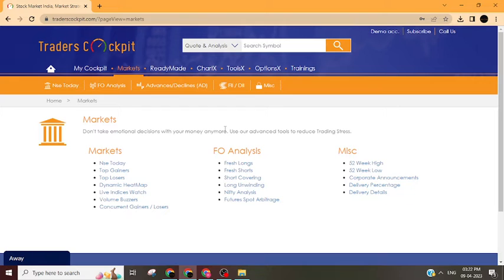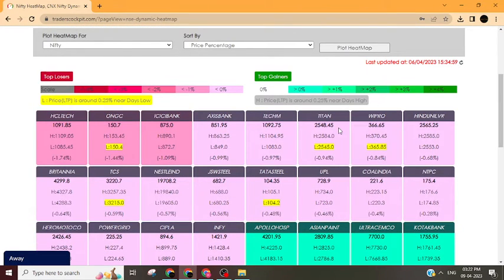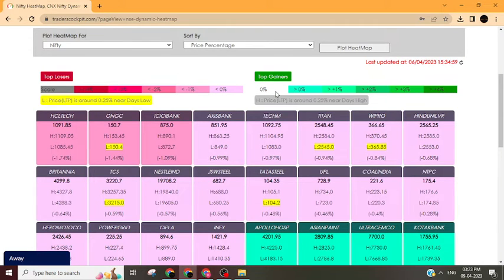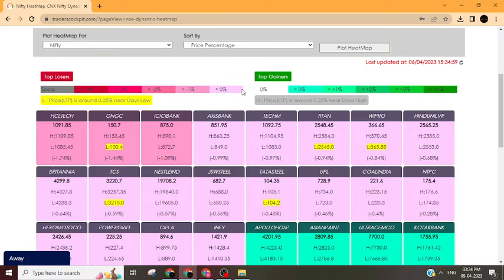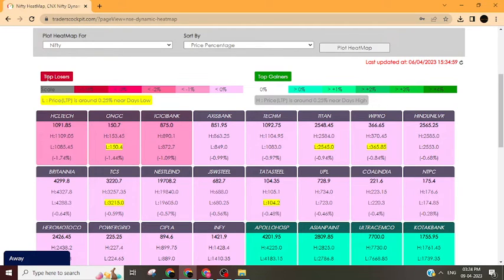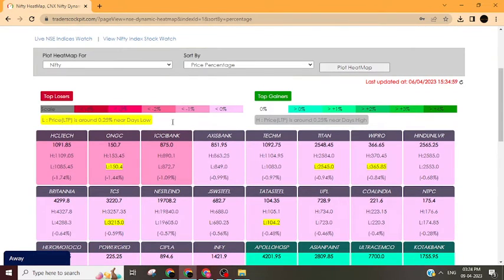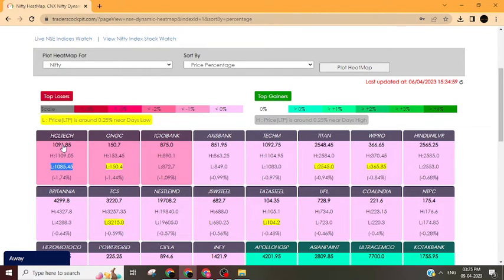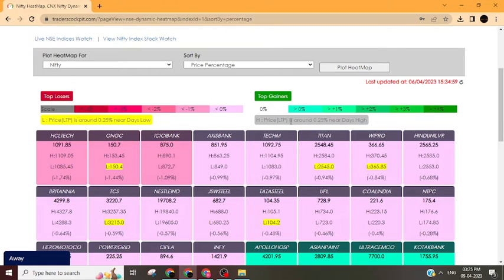Nifty 50 Dynamic Heatmap with colour coding (Price percentage change)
In this video, we have discussed how to plot Dynamic Heatmap for any indices, FNO Stockss and stocks from your watchlist.
Every 5 minutes, Live data gets updated and the page gets Auto Refreshed.

Follow us in social media platforms -
Follow us in the Social media platforms -